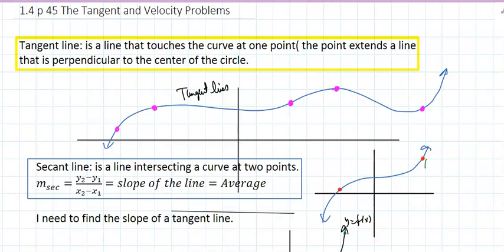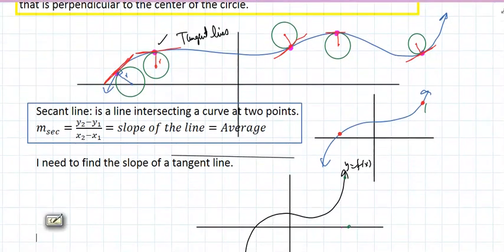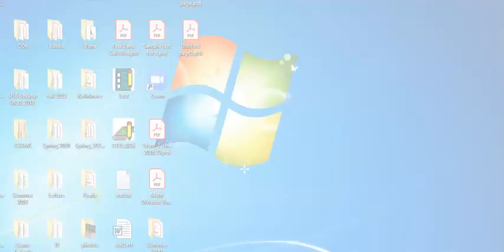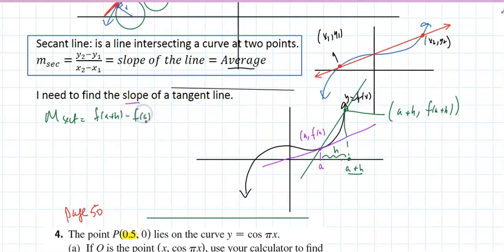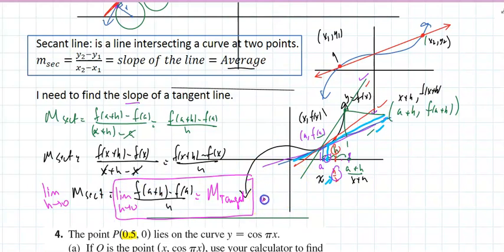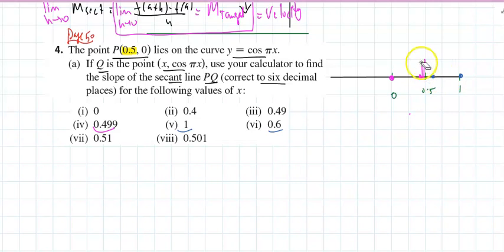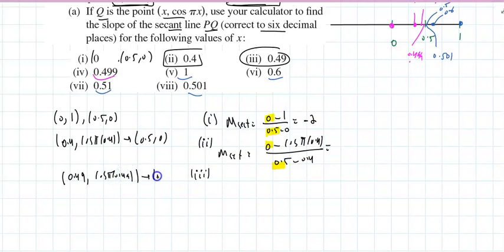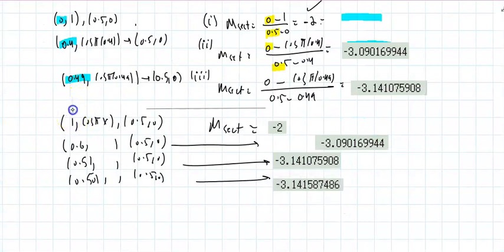Math 5A Section 1.4(1) The Tangent and Velocity Problems